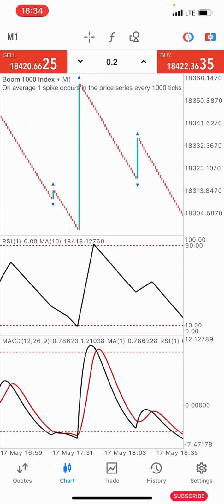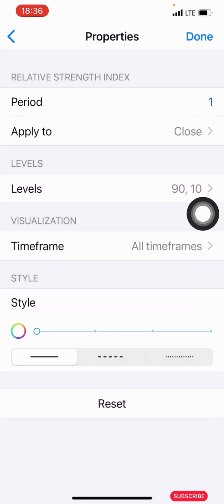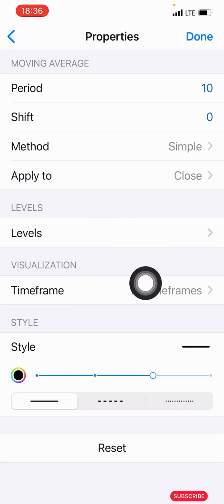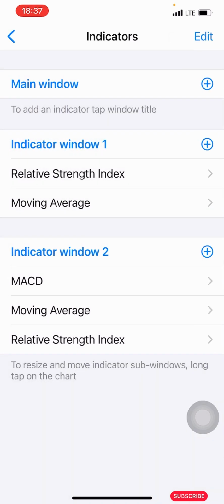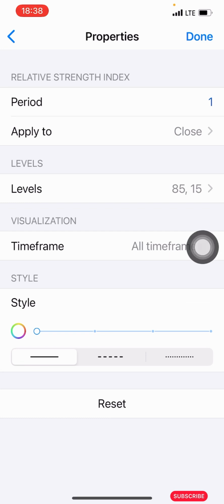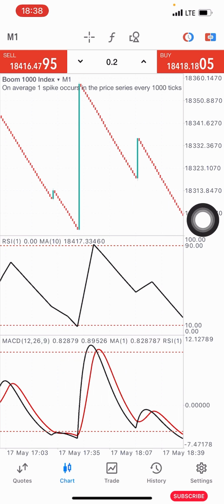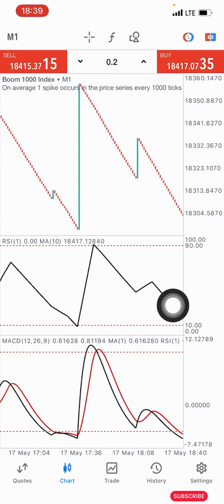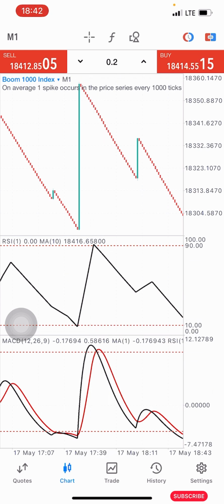To Make Money Trading Boom & Crash/ You Need This Powerful Strategy as a Beginner